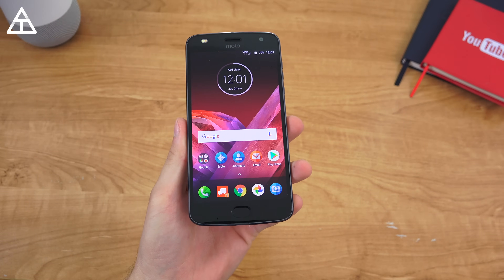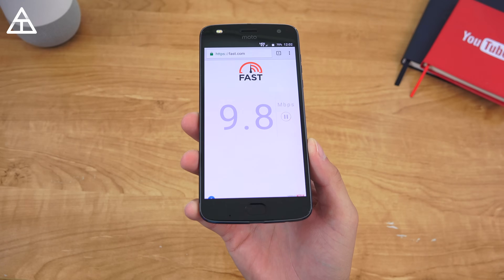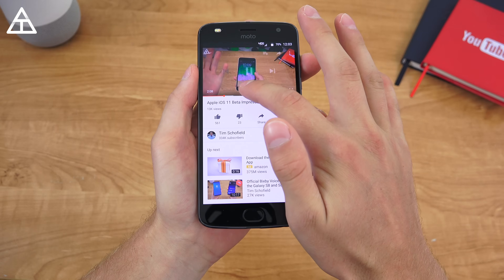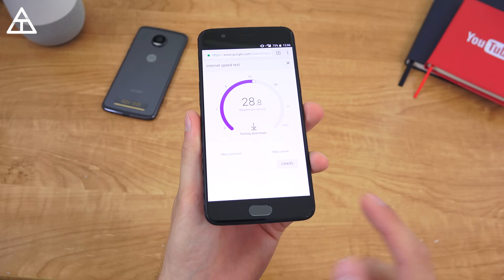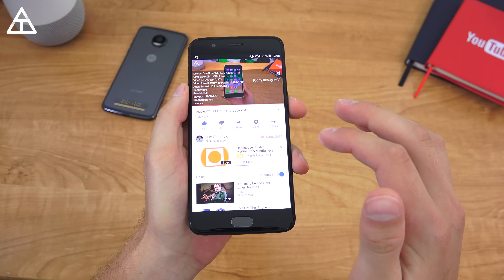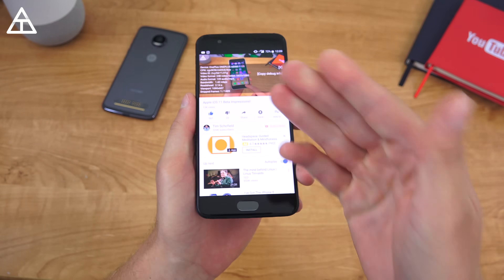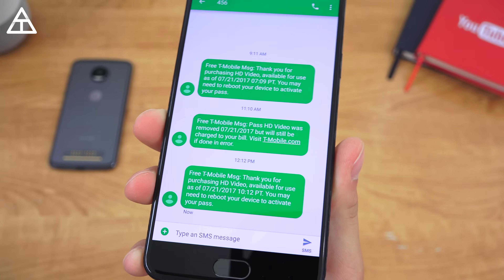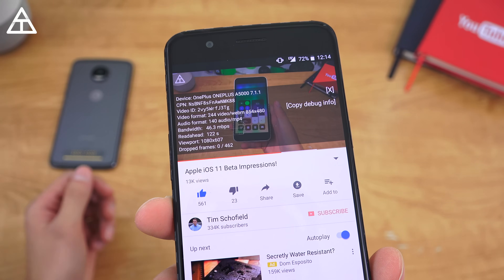Your Mobile Carrier Is Probably Throttling Your Data!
Unfortunately there is a VERY good chance that your data is being throttled by your mobile carrier such as Verizon or T-Mobile. I show proof that there is throttling happening in this video.

Please run these tests for yourself and comment the results below!! Make sure to say what carrier you're on. Thanks for sharing this video.

In this video I test out both Netflix and YouTube speeds and also show a switch for T-mobile to fix your data throttling.